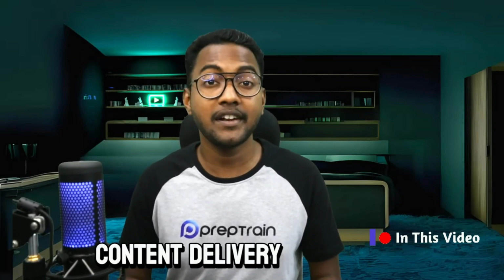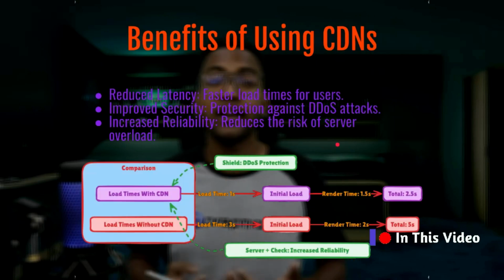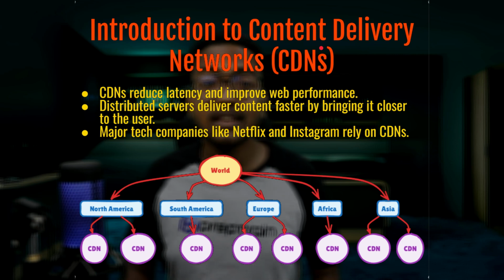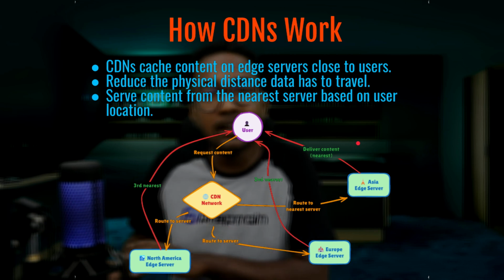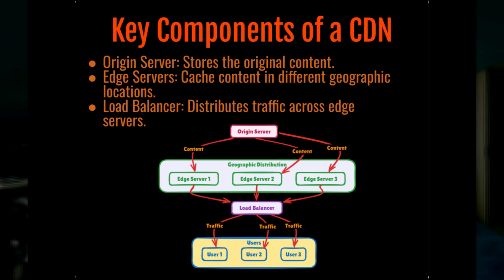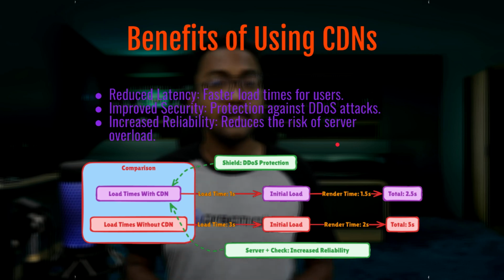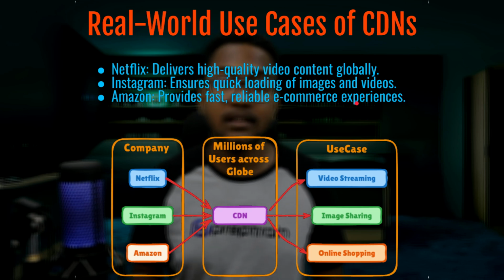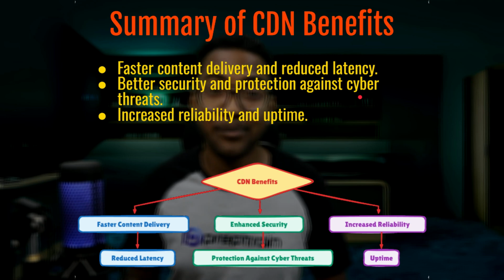CDNs Explained | How the Internet Delivers Content Faster Worldwide | Backend Engineering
Ever wondered why your Instagram feed updates instantly, or how Netflix streams without buffering? In this video, we uncover the magic behind Content Delivery Networks (CDNs) and how they make your online experience smoother by speeding up content delivery. 🚀

What you’ll learn:
What is a CDN? A simple and clear explanation of how CDNs work in the background to reduce latency and improve web performance.
Why CDNs matter: How geographically distributed servers, called edge servers, bring content closer to you for faster load times.
Key components and terminologies: Learn about origin servers, edge servers, caching, and more.
Real-world examples: Discover how companies like Netflix, Instagram, and Amazon use CDNs to ensure seamless content delivery and enhance user experience.
Why this matters:
If you're a fresher or a college student stepping into the world of backend engineering, understanding CDNs is crucial. They’re a key component of modern web infrastructure, ensuring that websites and apps are fast, reliable, and secure. This video breaks down the complex technical details into an easy-to-understand, 10-minute explanation—perfect for beginners!

Whether you're interested in software development, web performance, or just curious about how the internet works behind the scenes, this video will give you the foundational knowledge you need.